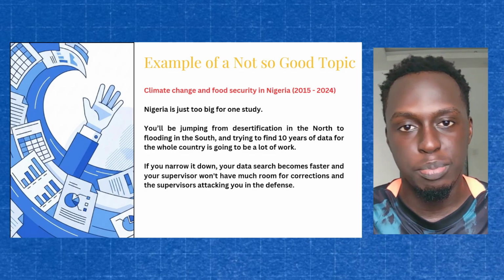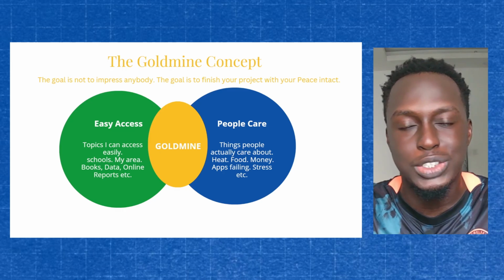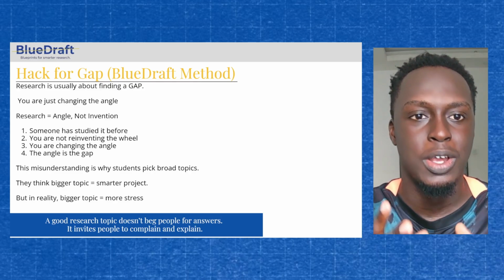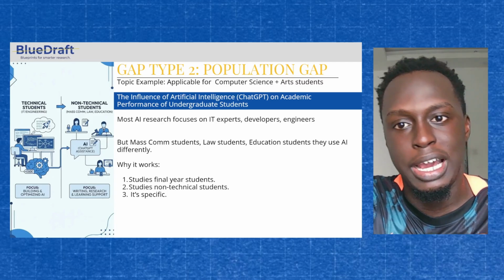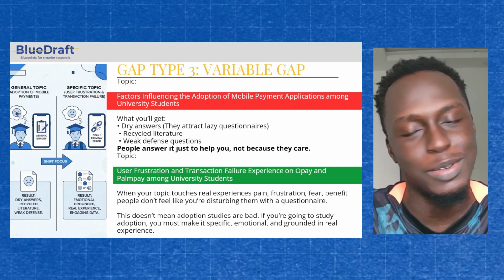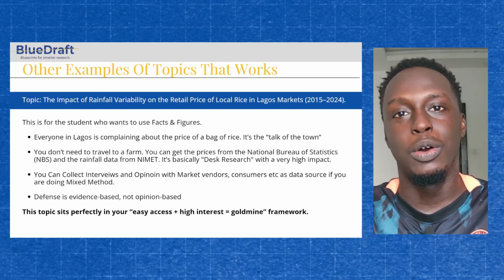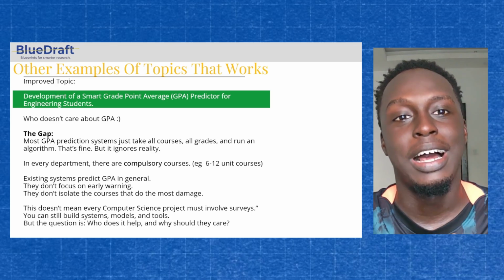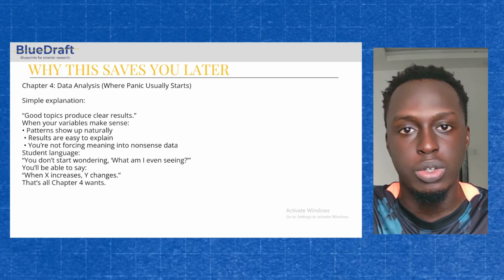How to Choose a Research Topic That Saves You from Stress (Final Year Students Must Watch)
Choosing the wrong research topic is the fastest way to suffer during your final year project.

In this video, I break down how to choose a good research topic that is easy to research, easy to defend, and easy to finish without unnecessary stress.

This is not about sounding smart.

It’s about picking a topic that works.

In this episode, you’ll learn:
• Why most research topics fail before Chapter 2
• How to avoid topics that look intelligent but cause serious problems
• The simple “Goldmine” test for choosing a strong research topic
• How a good topic automatically makes Chapters 2, 3, and 4 easier
• Real examples across different fields (Social Sciences, Architecture, Tech, International Relations)

Whether you are writing a project, thesis, or dissertation, this video will help you stop struggling and start working smarter.

This is the first episode in a full series on research topic selection, methodology, and project survival for students.

📌 Watch till the end. This decision affects your entire project.